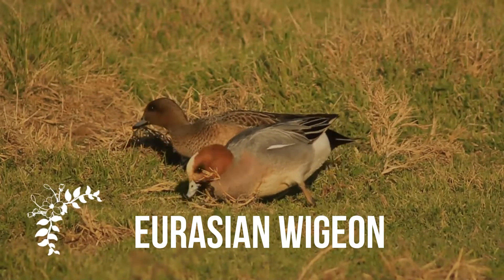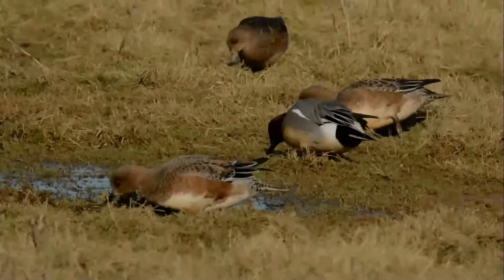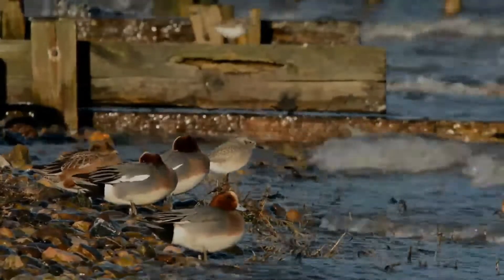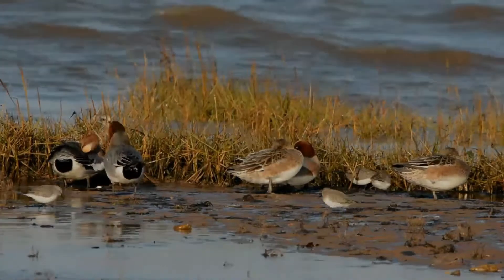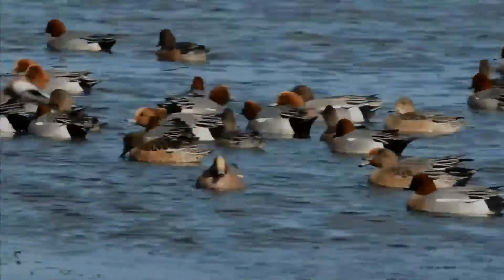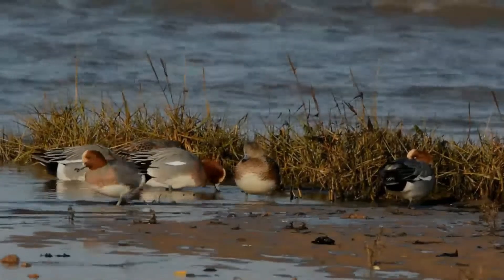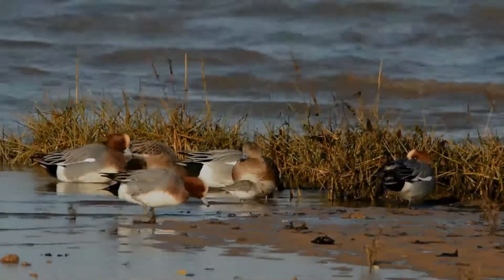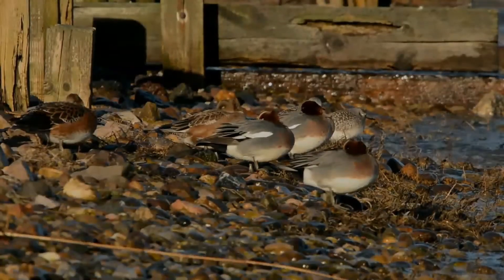Eurasian Wigeon facts 🦆 European Wigeon 🦆 Widgeon 🦆 widespread within its Palearctic range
The Eurasian wigeon or European wigeon, also known as the widgeon is one of three species of wigeon in the dabbling duck genus Mareca. It is common and widespread within its Palearctic range.
The breeding male has grey flanks and back, with a black rear end, a dark green speculum and a brilliant white patch on upper wings, obvious in flight or at rest. It has a pink breast, white belly, and a chestnut head with a creamy crown. In non-breeding plumage, the drake looks more like the female. The female is light brown, with plumage much like a female American wigeon. It can be distinguished from most other ducks, apart from American wigeon, on shape. However, that species has a paler head and white axillaries on its underwing. The female can be a rufous morph with a redder head, and a gray morph with a more gray head.
It breeds in the northernmost areas of Europe and the Palearctic. It is the Old World counterpart of North America's American wigeon. It is strongly migratory and winters further south than its breeding range. It migrates to southern Asia and Africa. In Great Britain and Ireland, it is common as a winter visitor, but scarce as a breeding bird in Scotland, the Lake District, the Pennines and occasionally further south, with only a handful of breeding pairs in Ireland. It can be found as an uncommon winter visitor in the United States on the mid-Atlantic and Pacific coasts. It is a rare visitor to the rest of the United States except for the Four Corners and the southern Appalachians.
It is a bird of open wetlands, such as wet grassland or marshes with some taller vegetation, and usually feeds by dabbling for plant food or grazing, which it does very readily. It nests on the ground, near water and under cover. It is highly gregarious outside of the breeding season and will form large flocks. They will join with flocks of the American wigeon in the United States, and they also hybridize with them.  It is one of the species to which the Agreement on the Conservation of African-Eurasian Migratory Waterbirds applies. Its conservation status is least concern.